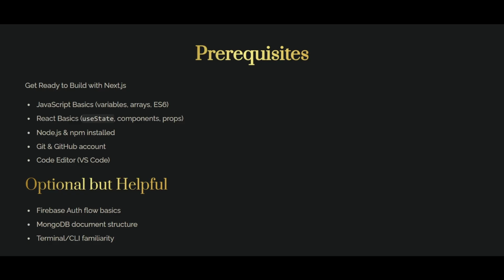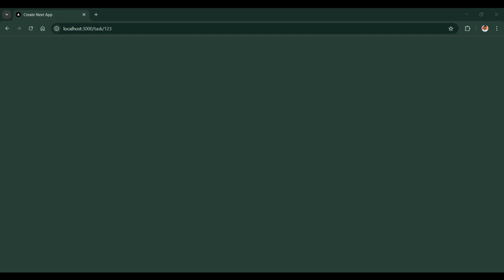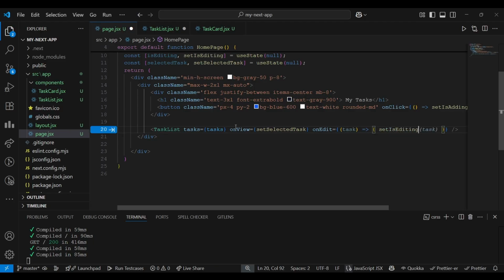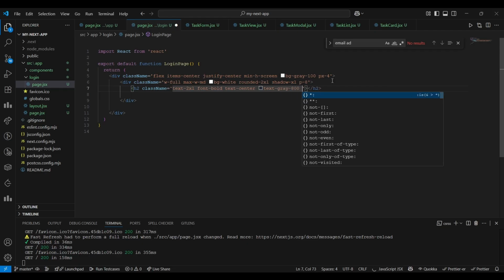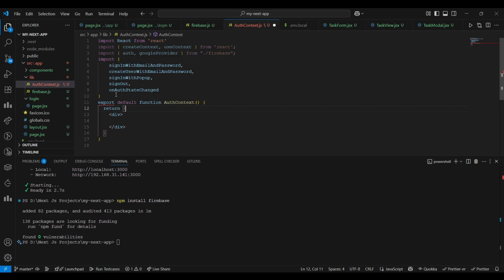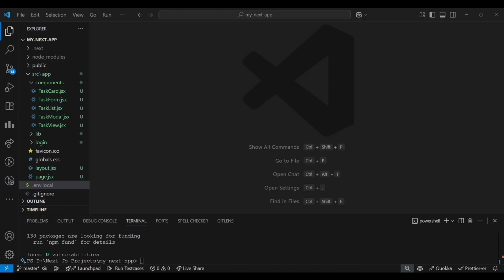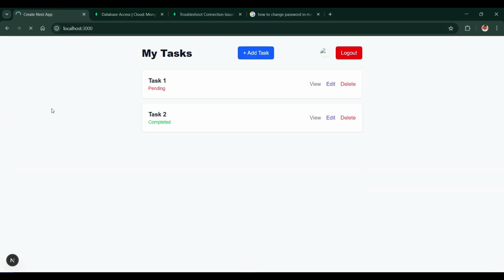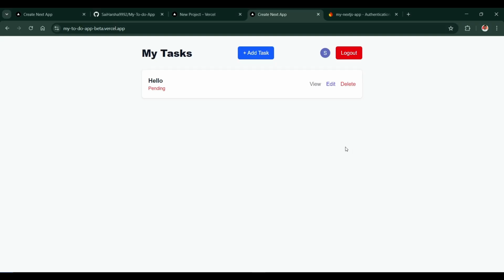Next JS Full Course | Firebase Authentication - Task Management App | Learn Coding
🚀 𝗡𝗲𝘅𝘁.𝗷𝘀 𝗙𝘂𝗹𝗹 𝗧𝘂𝘁𝗼𝗿𝗶𝗮𝗹 – Build a Complete 𝗧𝗮𝘀𝗸 𝗠𝗮𝗻𝗮𝗴𝗲𝗺𝗲𝗻𝘁 𝗔𝗽𝗽 𝘄𝗶𝘁𝗵 𝗙𝗶𝗿𝗲𝗯𝗮𝘀𝗲 𝗔𝘂𝘁𝗵𝗲𝗻𝘁𝗶𝗰𝗮𝘁𝗶𝗼𝗻 🚀

In this step-by-step tutorial, you’ll learn how to build a full-stack Task Management App using 𝗡𝗲𝘅𝘁.𝗷𝘀 𝟭𝟰 𝗮𝗻𝗱 𝗙𝗶𝗿𝗲𝗯𝗮𝘀𝗲 𝗔𝘂𝘁𝗵𝗲𝗻𝘁𝗶𝗰𝗮𝘁𝗶𝗼𝗻.
We’ll cover everything from project setup, authentication (sign up, login, logout), managing tasks with CRUD operations, and deploying your app.

This is a beginner-friendly 𝗡𝗲𝘅𝘁.𝗷𝘀 + 𝗙𝗶𝗿𝗲𝗯𝗮𝘀𝗲 project that will help you understand real-world authentication, state management, and Firestore integration. Perfect for anyone learning React, Next.js, or Firebase in 2025!

🔑 𝗪𝗵𝗮𝘁 𝘆𝗼𝘂’𝗹𝗹 𝗹𝗲𝗮𝗿𝗻:

● Next.js project setup & folder structure

● Firebase authentication (Email/Password, Google Login)

● Protected routes & user sessions

● CRUD operations (Create, Read, Update, Delete tasks)

● UI with Tailwind CSS (optional)

● Deploying your Next.js app

⏱️ 𝗧𝗶𝗺𝗲𝘀𝘁𝗮𝗺𝗽𝘀
● Introduction: 0:0:0  to 0:01:19
● Prerequisites: 0:01:20 to 0:02:24
● Project Overview: 0:02:25 to 0:06:08
● What is NextJs: 0:06:09 to 0:10:02
● NextJs Installation: 0:10:03 to 0:15:35
● Routing and (use client vs use server): 0:15:36 to 0:28:38
● Frontend Main Page: 0:28:39 to 1:03:54
● Frontend Login Page: 1:03:55 to 1:16:31
● What is Context API: 1:16:32 to 1:18:30
● Firebase Authentication Integration: 1:18:31 to 1:45:00
● MongoDB integration & API Routes: 1:45:01 to 2:21:01
● Rendering Strategies: 2:21:02 to 2:24:54
● GitHub Repo Creation & Code Push to GitHub Repo: 2:24:55 to 2:27:33
● Vercel Deployment: 2:27:34 to 2:29:15
● Firebase Domain Change: 2:29:16 to 2:30:53
● Ending: 2:30:55 to 2:31:59

■ Build a Task Management App with Next.js 14 & Firebase Authentication | Full Tutorial

■ Next.js + Firebase Authentication Tutorial | Task Management App Step by Step

■ Complete Next.js Tutorial (2025) | Firebase Auth + Task Management App

■ Next.js 14 Firebase Authentication | Build a Full Stack Task Manager App

■ Learn Next.js & Firebase Authentication | Task Management App for Beginners

■ Next.js Authentication with Firebase | Full Task Manager App Tutorial

■ Next.js 14 + Firebase | Build and Deploy a Task Management App

🧏‍♂️ Developer
Kedarinadh Sai Harsha